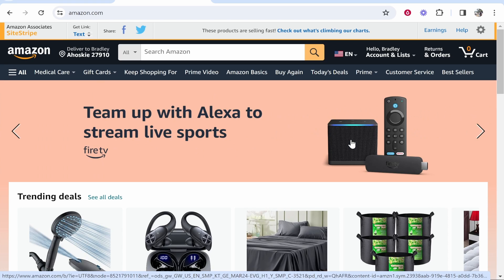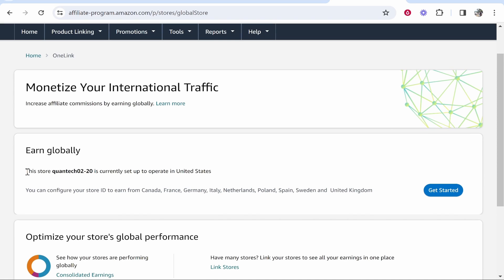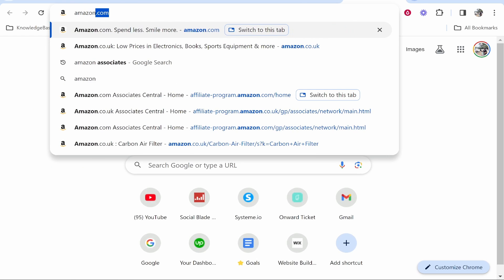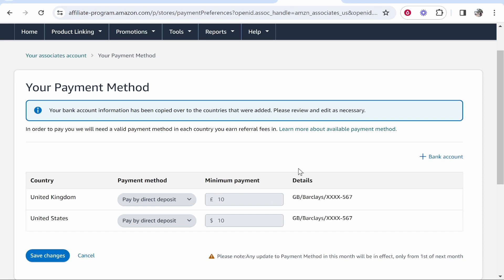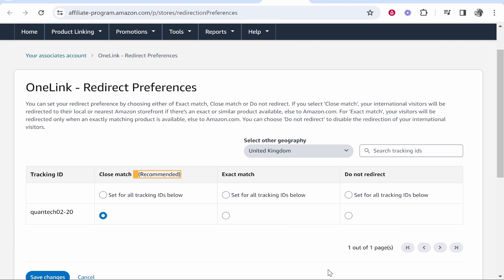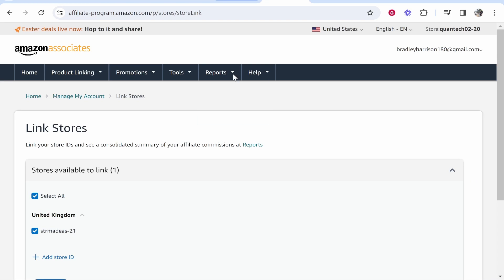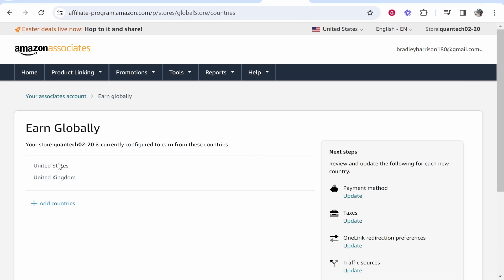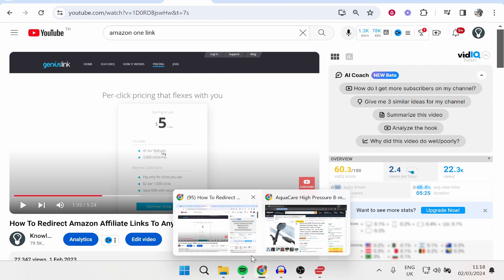Amazon OneLink Tutorial 2024 (Full OneLink Setup)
In this Amazon OneLink tutorial, I explain how to set up your links, step by step. OneLink allows you to have one link for multiple countries Amazon Associates. Meaning you can promote one single link and earn more money from other countries.